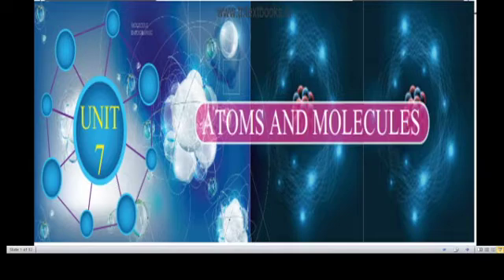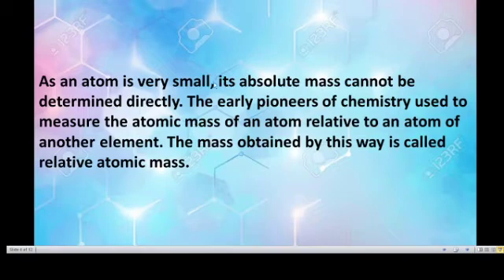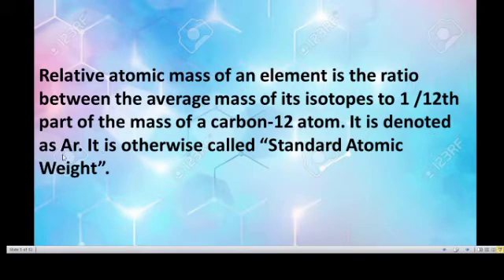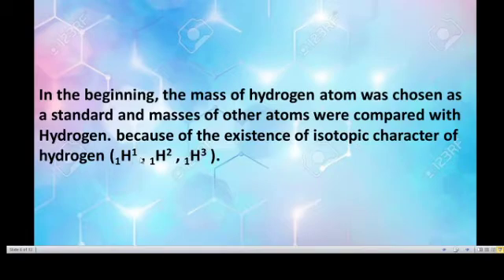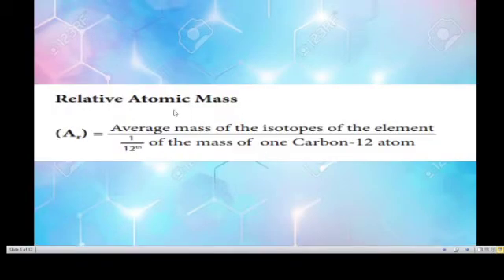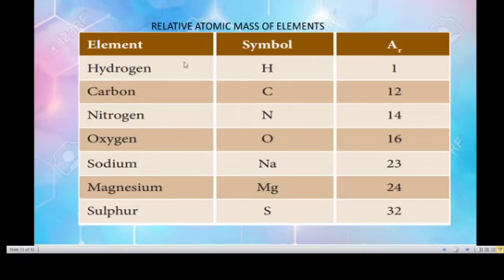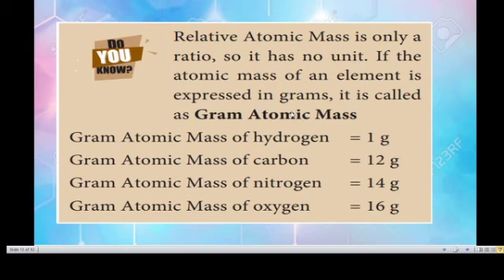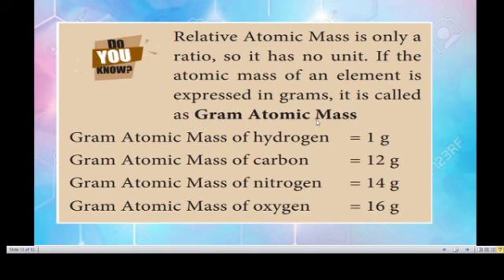Relative atomic mass